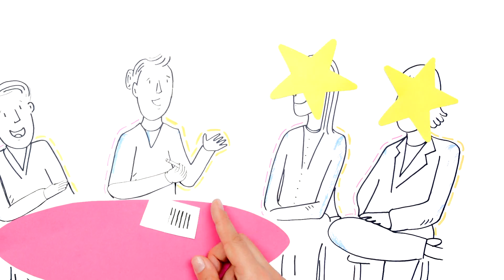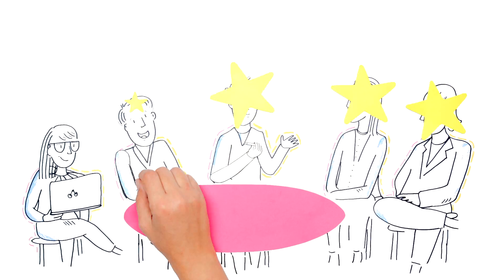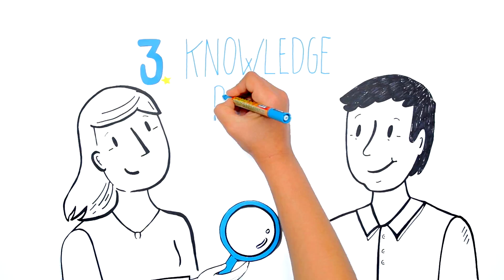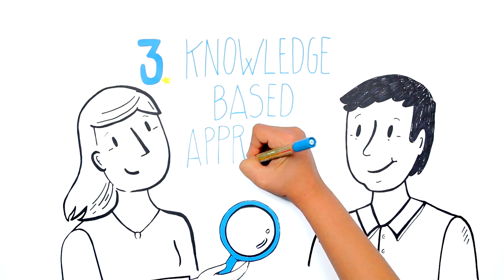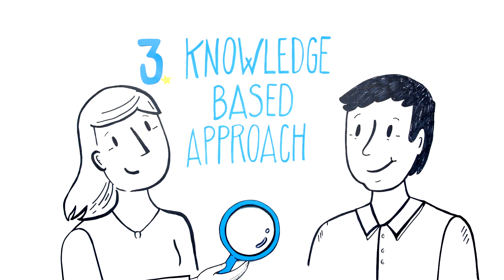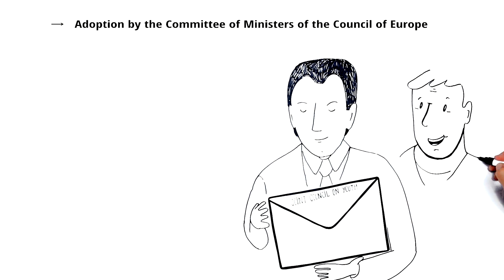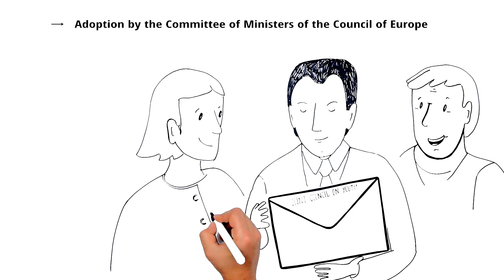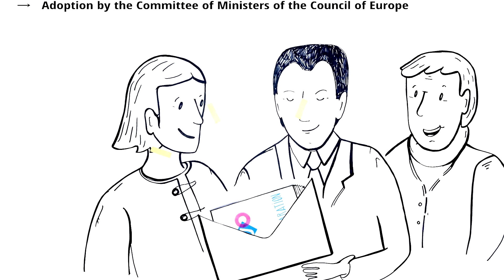2nd European Youth Work Convention - Declaration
The European Youth Work Convention 2015 is one of the flagship initiatives of the Belgian Chairmanship of the Council of Europe (November 2014 - May 2015). It took place five years after the 1st Convention organised in Ghent on 7-10 July 2010 in the framework of the Belgian EU Presidency. This 1st Convention resulted in the Declaration of Ghent and the Resolution of the EU Council of 18-19 November 2010 on youth work, a milestone for the recognition and support of youth work in Europe.

The Convention is a unique opportunity to give a new impetus to the political and institutional debate around youth work in Europe. The Convention gathers stakeholders from all over Europe bringing together complementary knowledge, perspectives and experiences on youth work in order to:
•Map and review the evolutions in youth work practice and policy since 2010;
•Discuss challenges facing youth work at local, national and European level;
•Find common ground within the diversity of youth work in order to foster recognition.

Analysis and ideas formulated by participants during the Convention were collected by rapporteurs. They formed the basis of a final Declaration which was presented in the closing plenary session 'Looking ahead'.